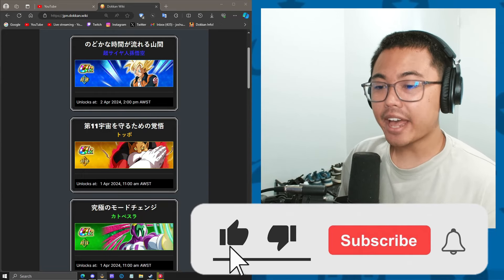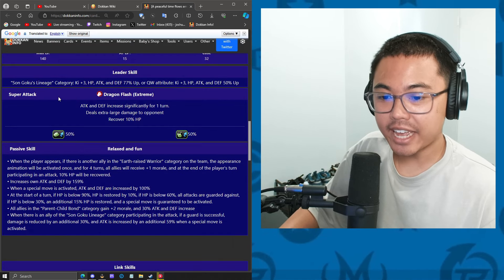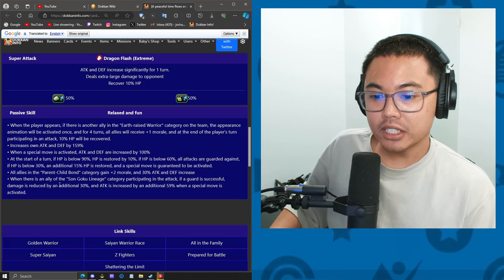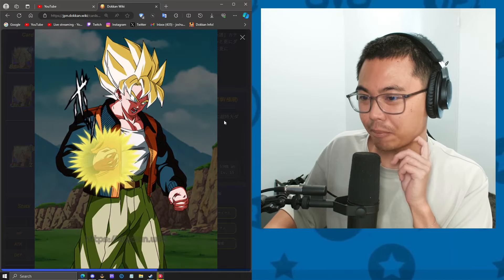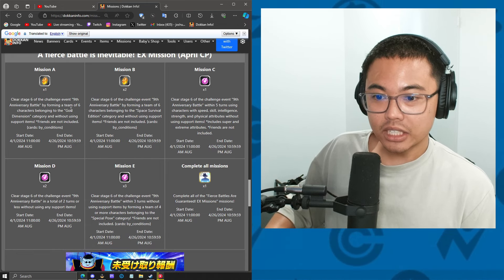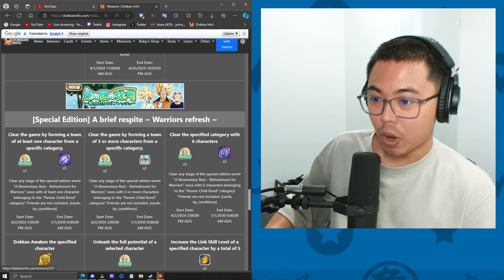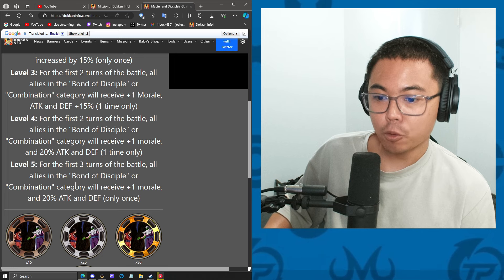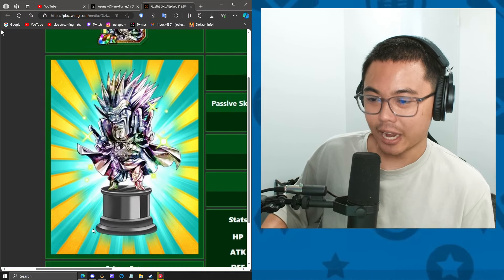APRIL FOOLS DATA DOWNLOAD! EZA F2P SSJ Goku & SSJ Hercule Statue!? (DBZ Dokkan Battle)